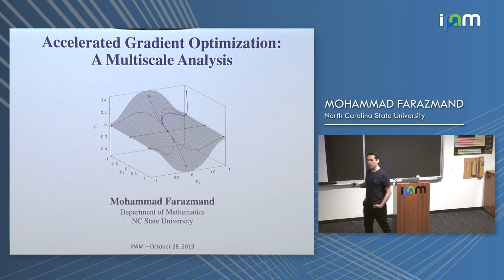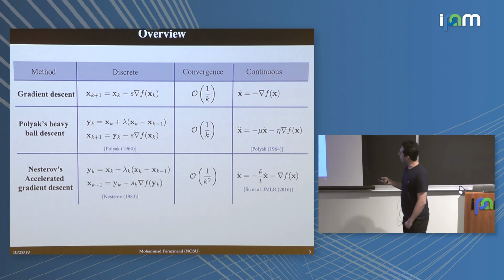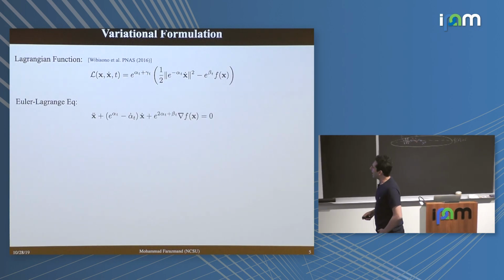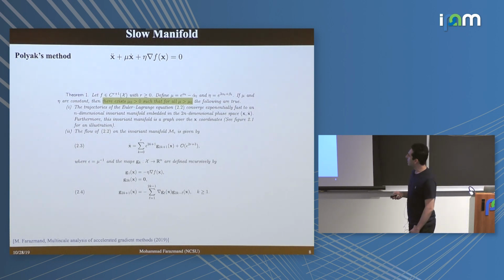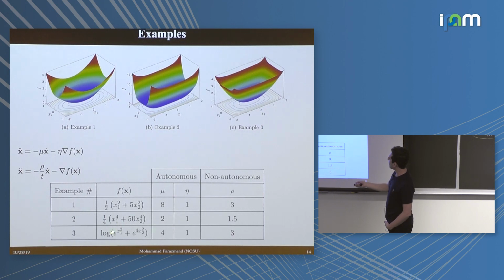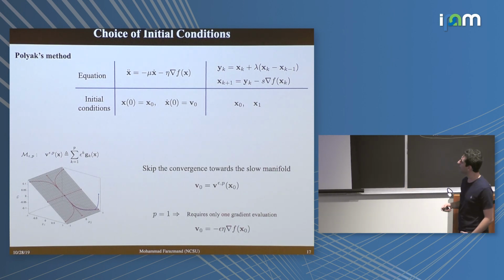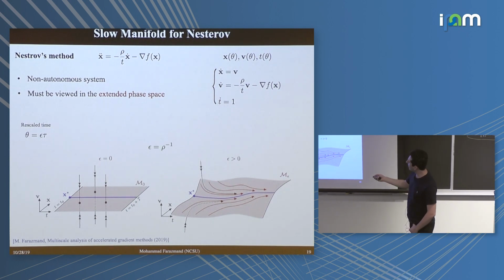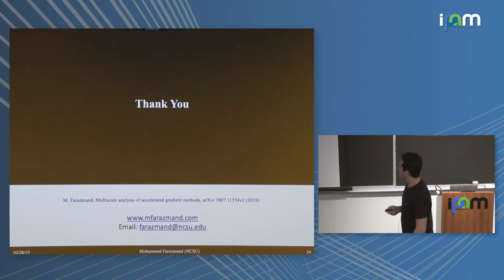Mohammad Farazmand: "Accelerated Gradient Optimization: A Multiscale Analysis"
"Accelerated Gradient Optimization: A Multiscale Analysis"
Mohammad Farazmand - North Carolina State University, Mathematics

Abstract: Accelerated gradient descent iterations are widely used in optimization and, in particular, in machine learning. It is known that, in the continuous-time limit, these iterations converge to a second-order differential equation which we refer to as the accelerated gradient flow. Using geometric singular perturbation theory, we show that, under certain conditions, the accelerated gradient flow possesses an attracting invariant slow manifold to which the trajectories of the flow converge asymptotically. We obtain a general explicit expression in the form of functional series expansions that approximates the slow manifold to any arbitrary order of accuracy. To the leading order, the accelerated gradient flow reduced to this slow manifold coincides with the usual gradient descent. We illustrate the implications of our results on three examples.